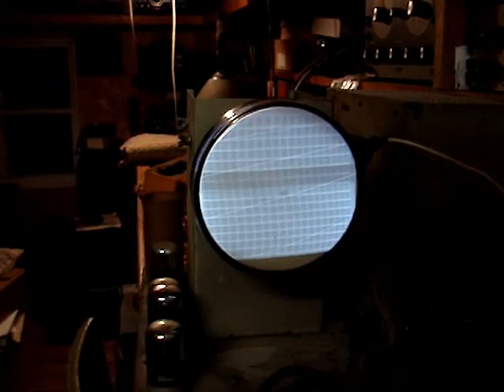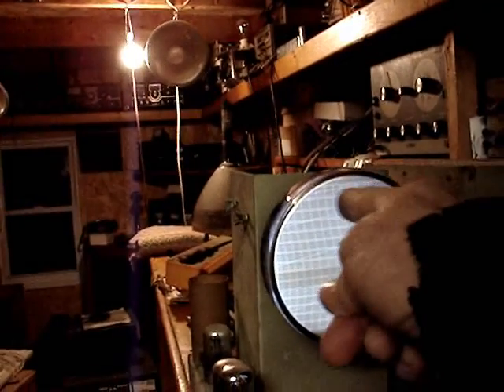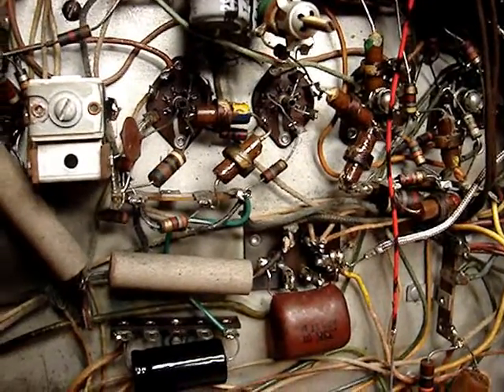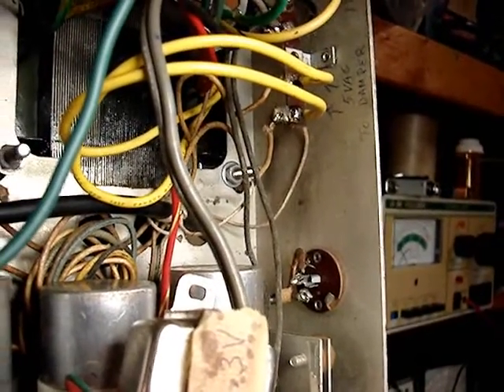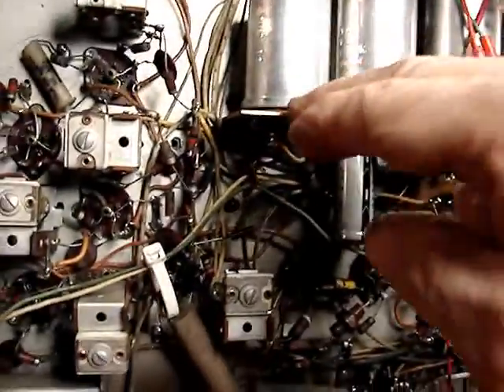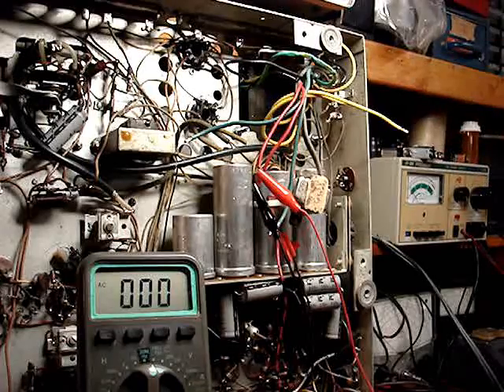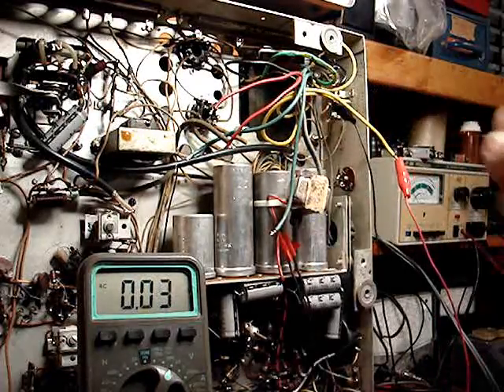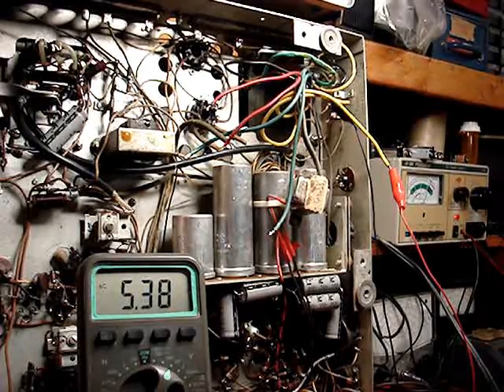1948 Sears Silvertone TV Radio console PT5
I did some closer examinations of what was done with this TV chassis. The main problem is the Hammond 272Fx replacement transformer which sort of works but is supplying a much too high voltage for the B+. The other problem is the butchered up work the other tech did. There is also the very weak CRT that I have to consider. I am not sure at this point if I will go farther with this chassis but on the other hand it presents an interesting challenge for me. Am I up to it? I wonder.